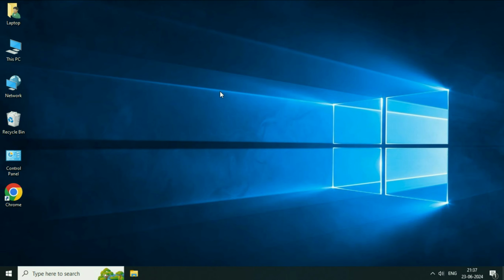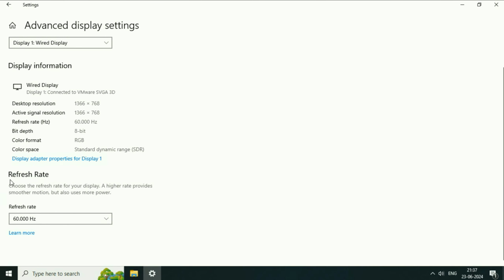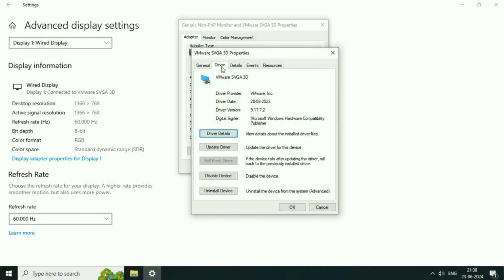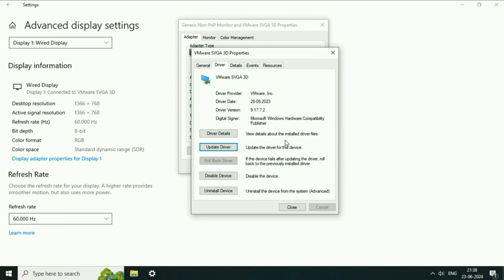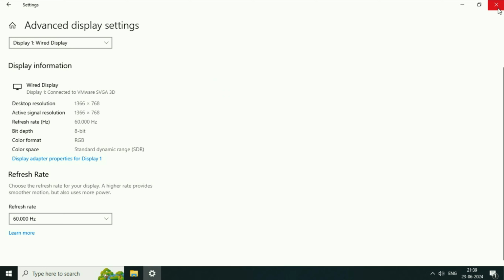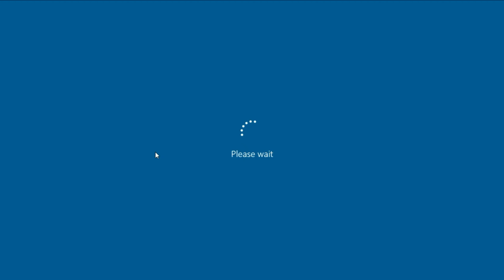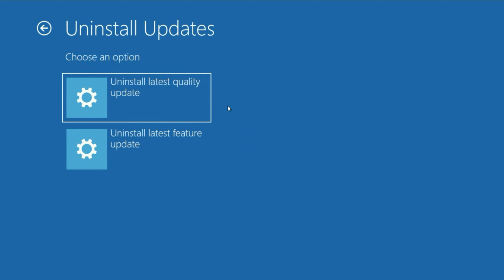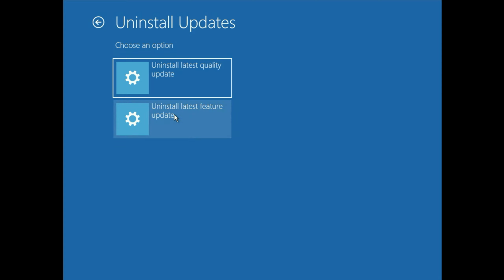Laptop Screen Flickering or Flashing or Blinking Problem (2 Ways to Fix)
Laptop Screen Flickering or Flashing or Blinking Problem
How to Fix Laptop Screen Flickering Issues in Windows 10